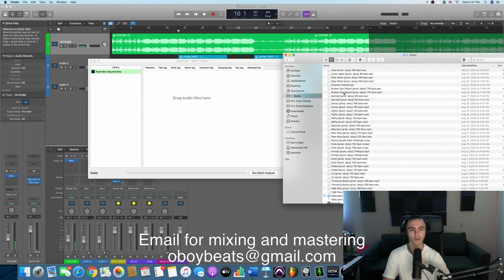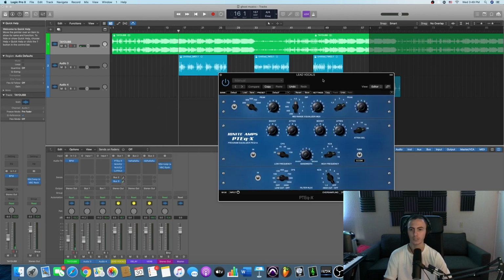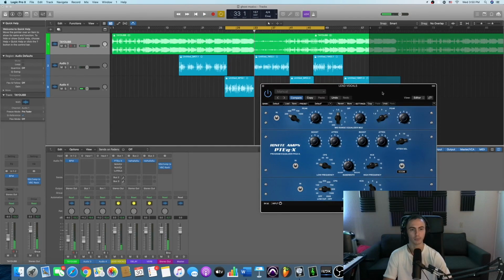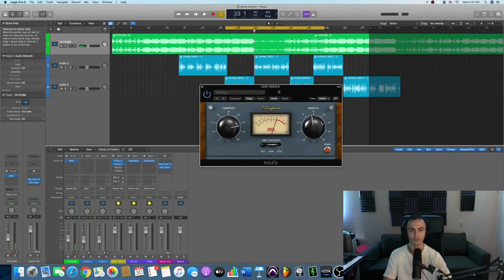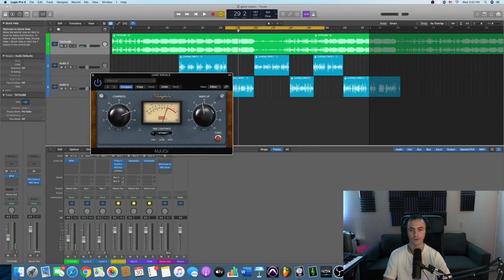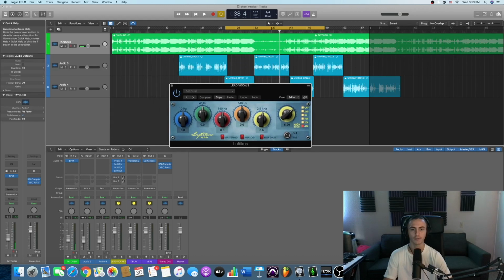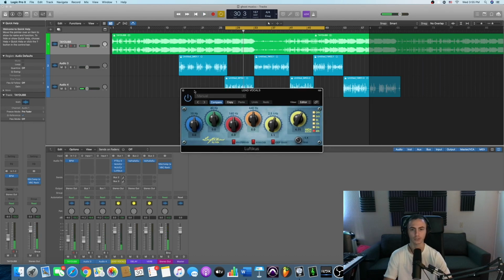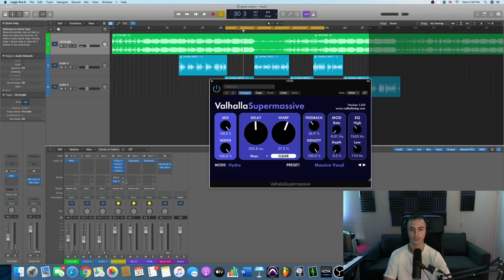Top 5 FREE Plugins For VOCAL Mixing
This video shows my favorite free plugins as of now that I use to mix vocals with

**LINKS TO ALL PLUGINS**
#5: KeyFinder